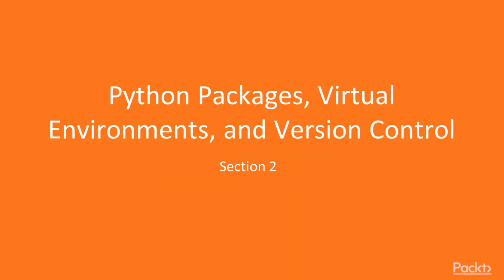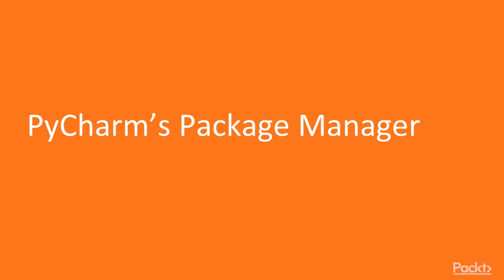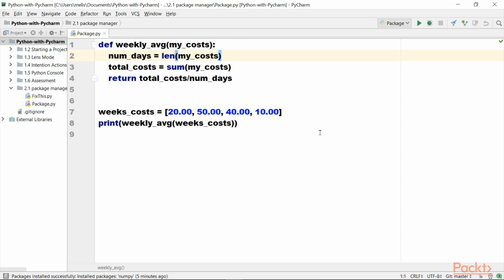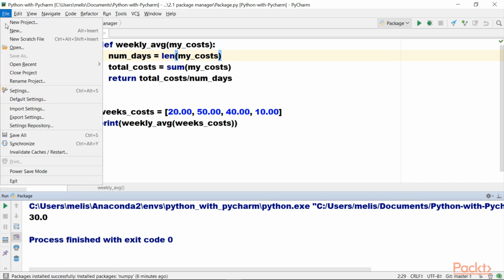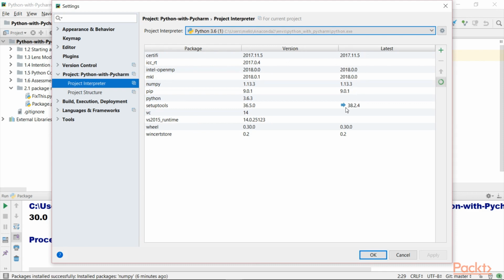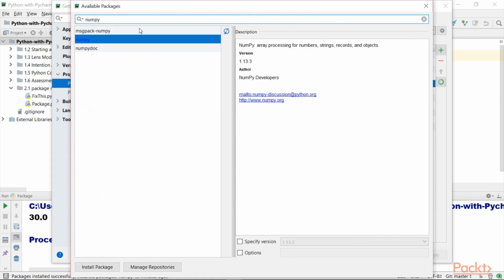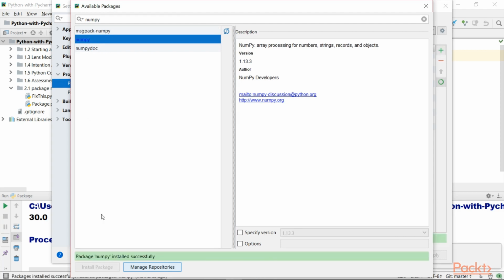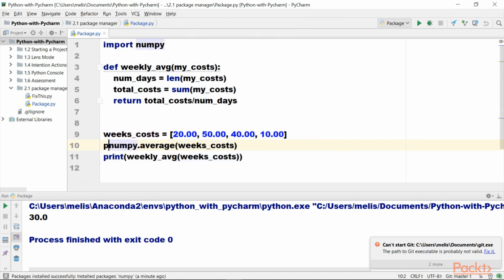PyCharm for Power-Developer: PyCharm’s Package Manager|packtpub.com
This video tutorial has been taken from PyCharm for Power-Developer. You can learn more and buy the full video course